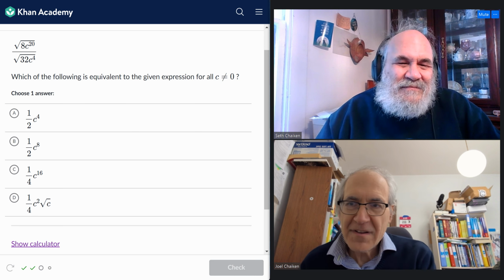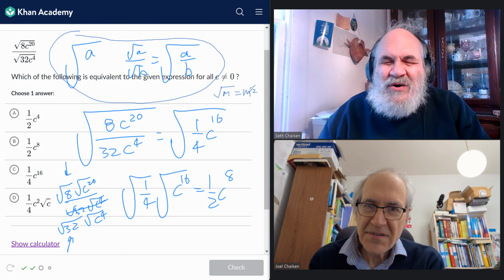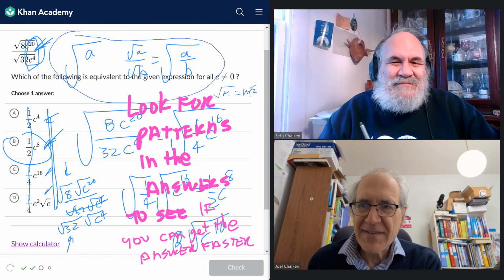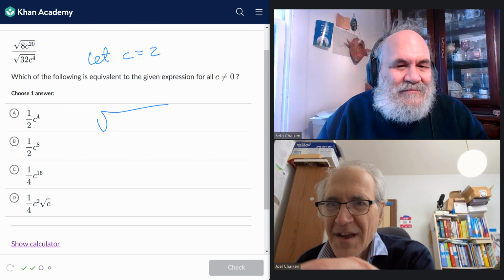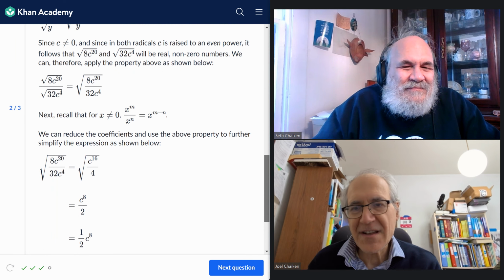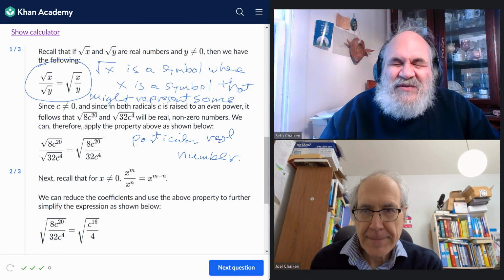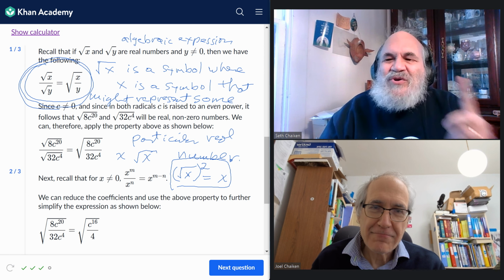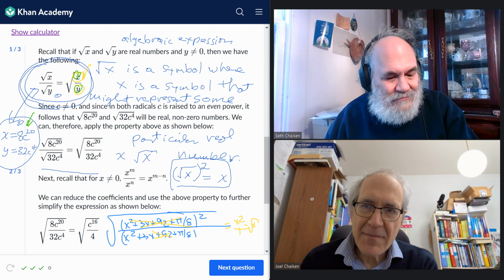Simplification of Radical and Exponential Expressions SAT Math Question of the Day January 29, 2024